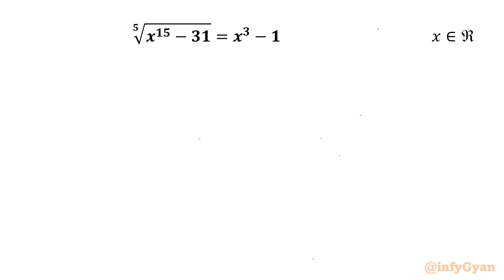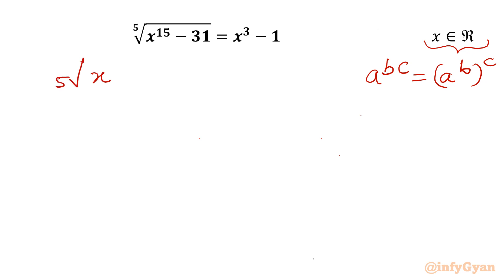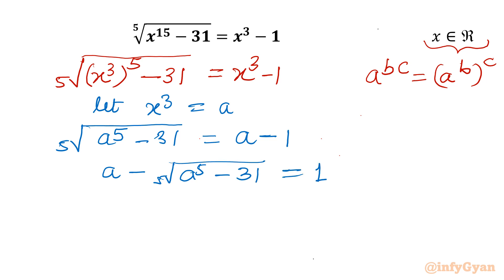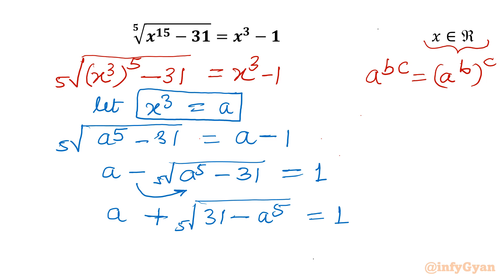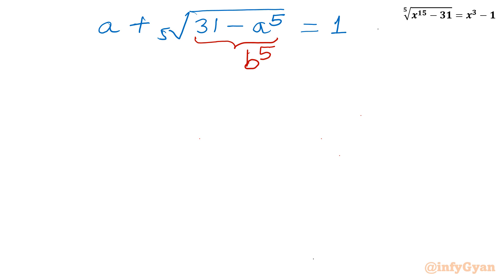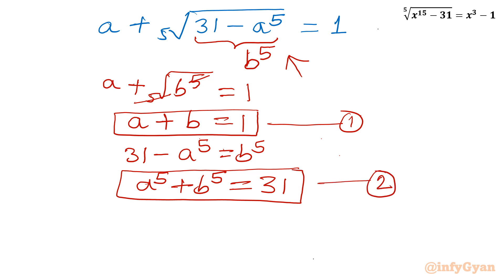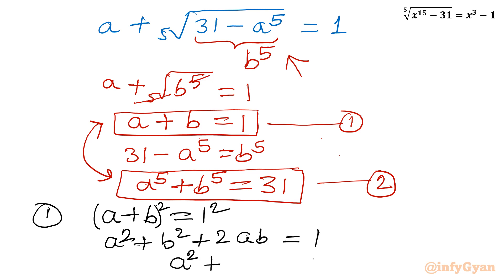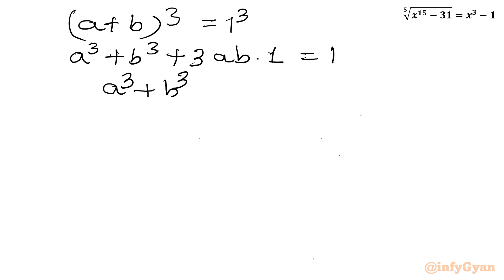An Amazing Radical Equation | Can You Solve It? | Olympiad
Welcome to infyGyan! In this video, we present an incredible radical equation that will test your algebra skills and challenge your mathematical thinking. This problem is perfect for those preparing for Math Olympiad or anyone who loves tackling tough math problems.

Join us as we break down the steps to solve this intriguing equation, and see if you can find the solution on your own. Don't forget to leave your answers and approach in the comments below!